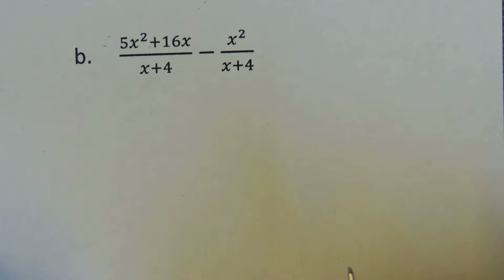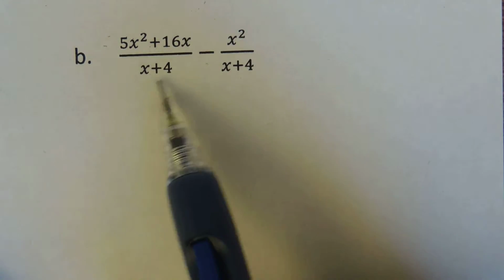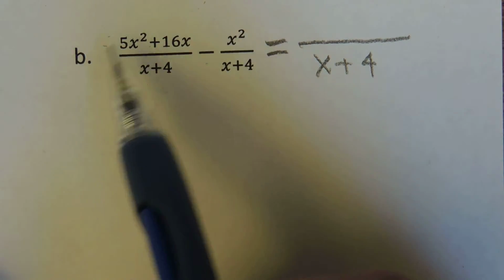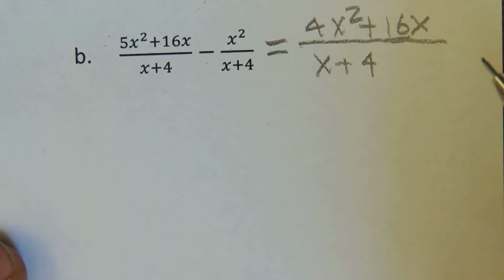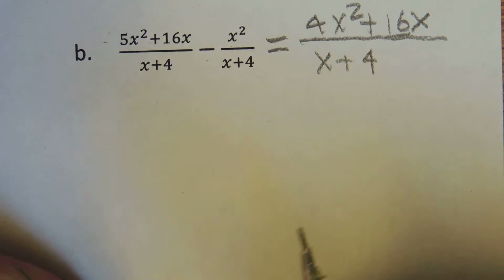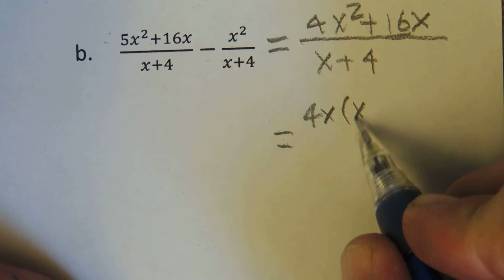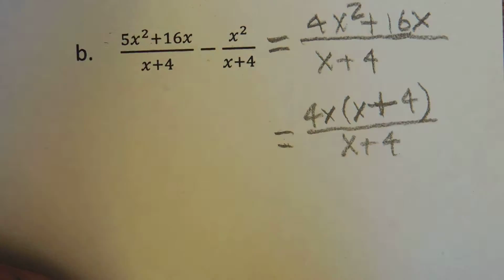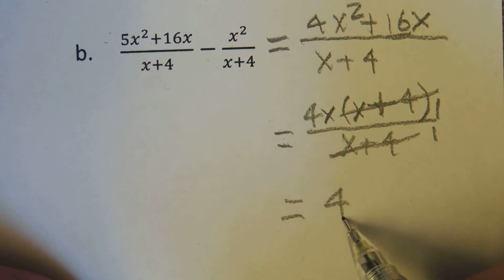cmic 3 practice test polys rats 3b